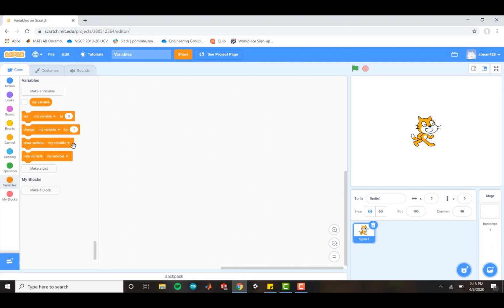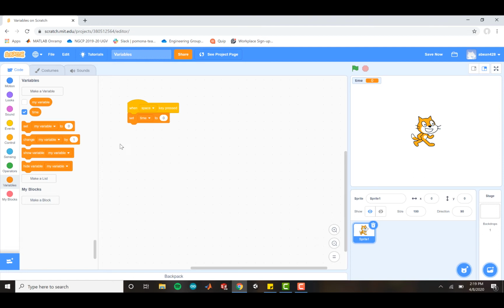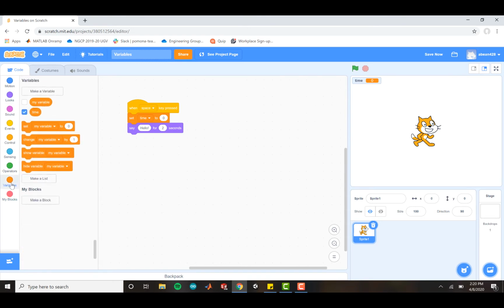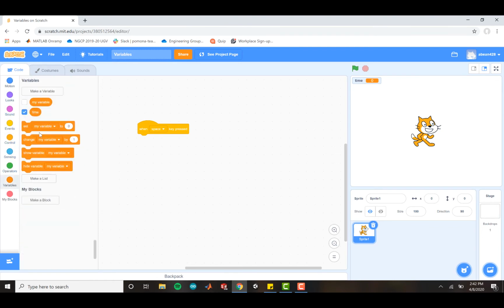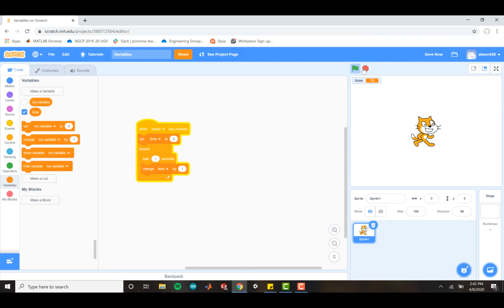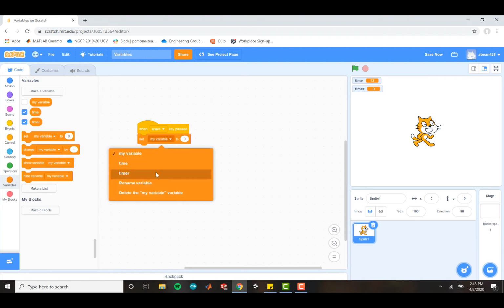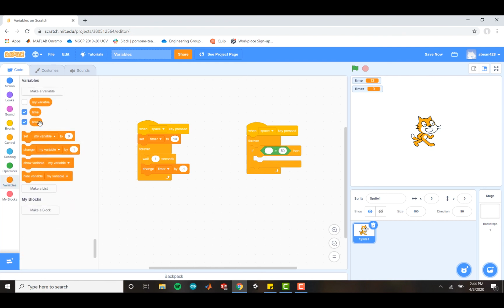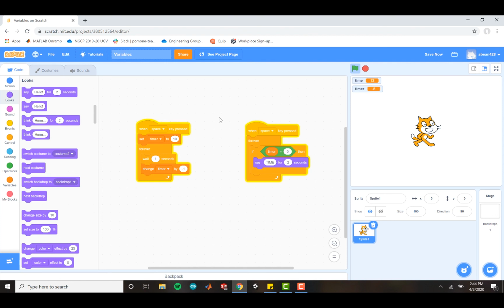Lesson 6: Variables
Today, we’ll walk you through an important feature in Scratch 3 called variables. Variables act as placeholders for values you setup to give functionality to your game. Create a variable once and edit them to fulfill your game design needs.

This video will teach you how to:

* Create time and a timer variable measured in seconds

Hold on to this video because variables will be important for future games that we create together. We have exciting projects such as the Maze Game and Conversation Game coming soon!